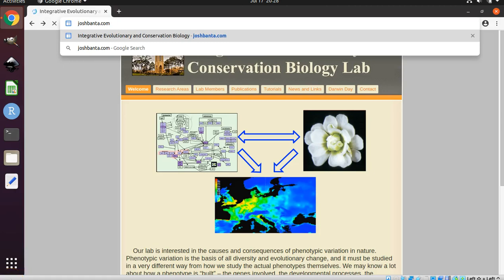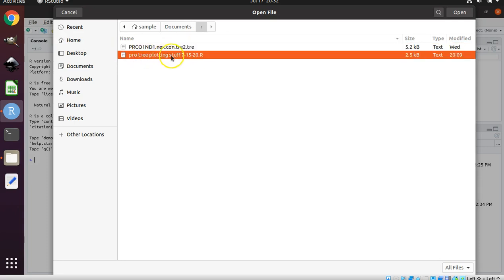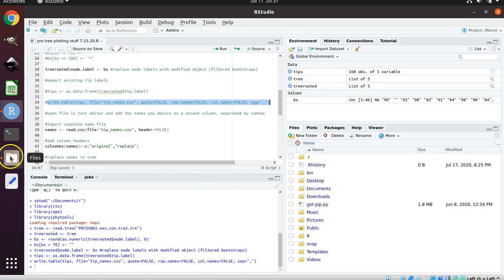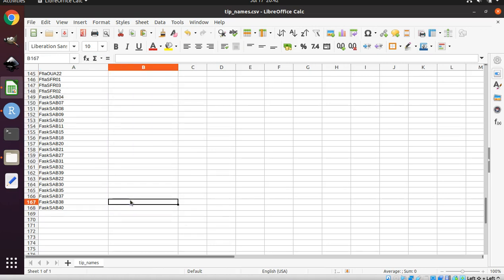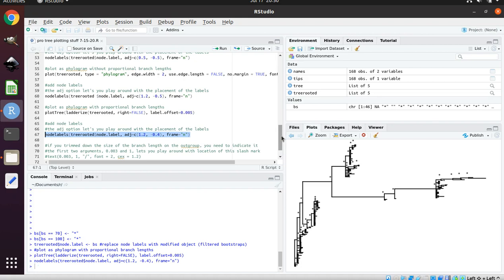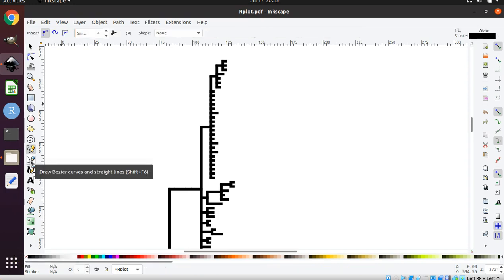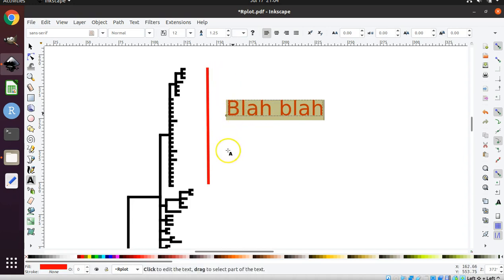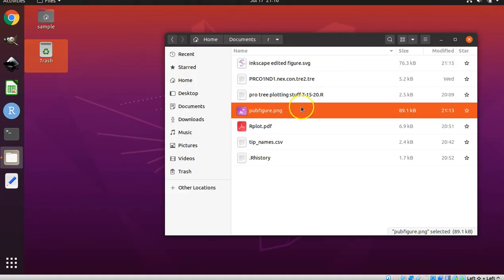How to make a customizable publication-ready phylogeny figure using R and Inkscape (advanced)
This tutorial shows you how to make a publication-ready phylogeny using a Newick tree file, and shows you how you can endlessly customize it to your needs.

The instructions for Mac computers are here (from 0:00 to 5:37):

This tutorial utilizes:
RStudio:

It also assumes that you have installed the 'phylotools' package in R. I have a separate tutorial for how to do this:

But you can just use my pre-configured Ubuntu Linux virtual machine to save yourself the hassle of installing or configuring anything! Read more below.